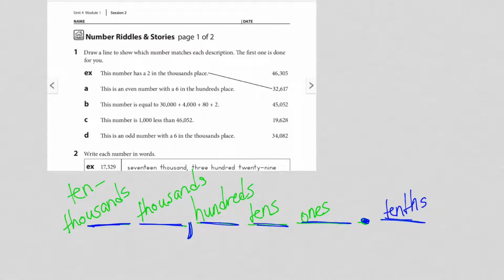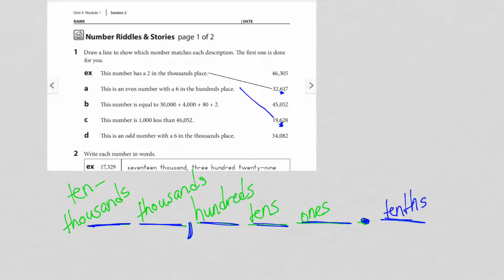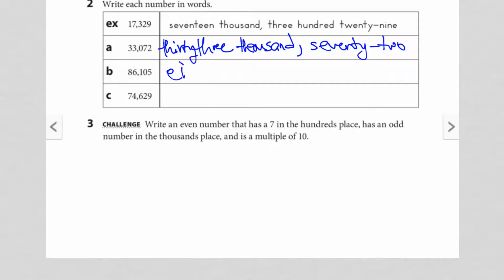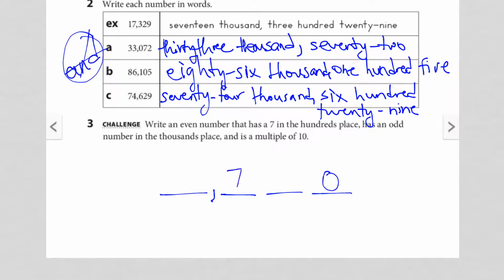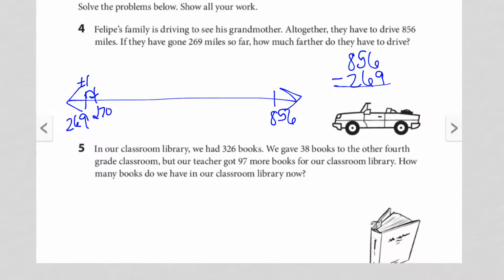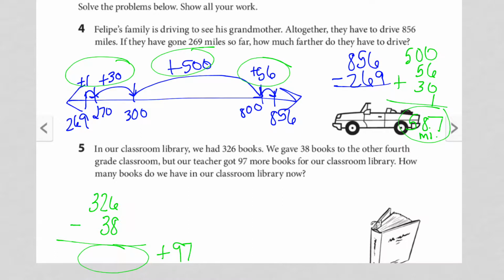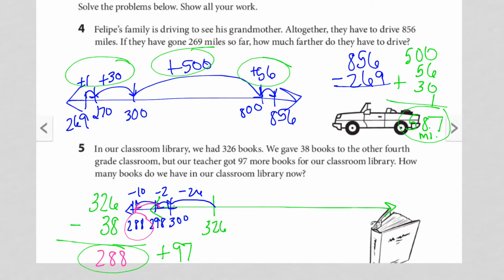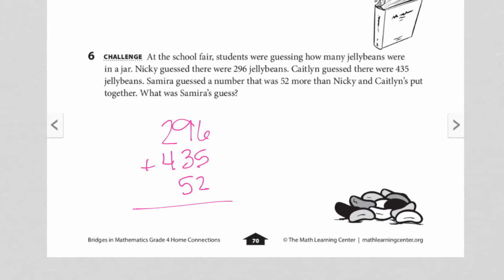Math Homework Pages 69-70